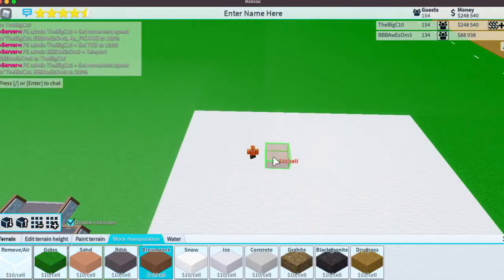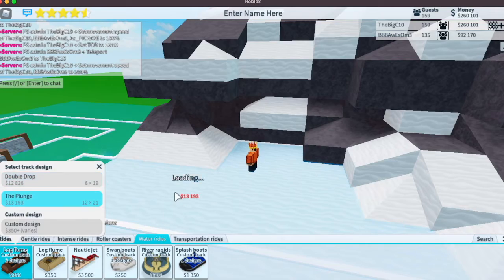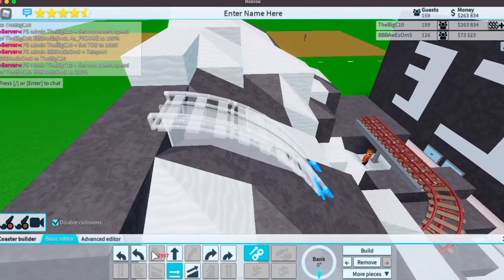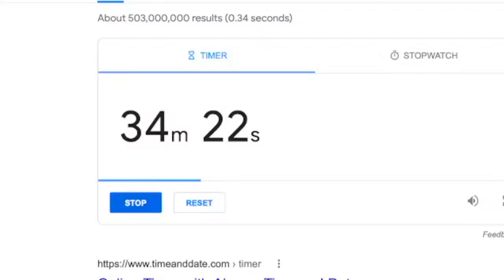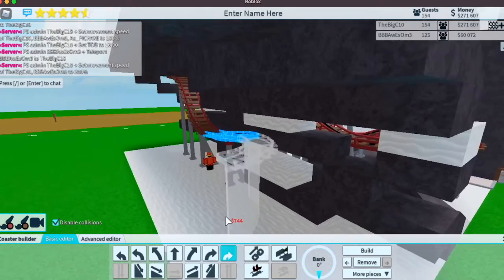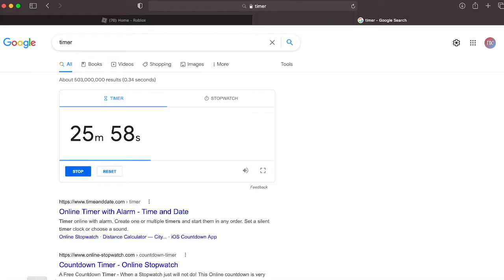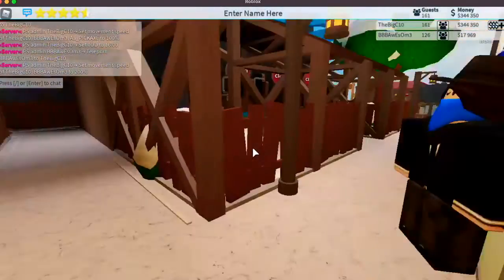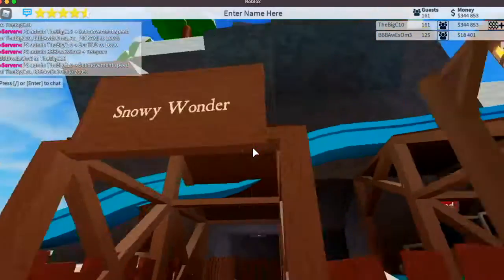Theme Park Tycoon 2 Build Battle! | ROBLOX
Me and BBB fight to make the best ride in Theme Park Tycoon 2, With a time limit, and small space, this is one fun challenge!